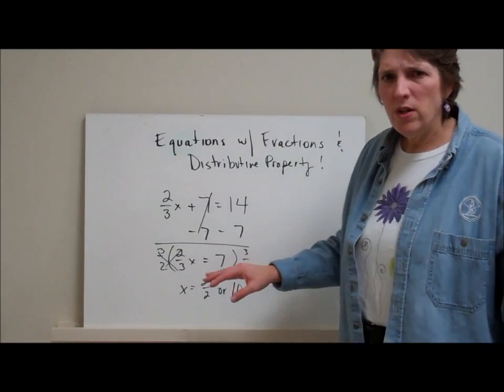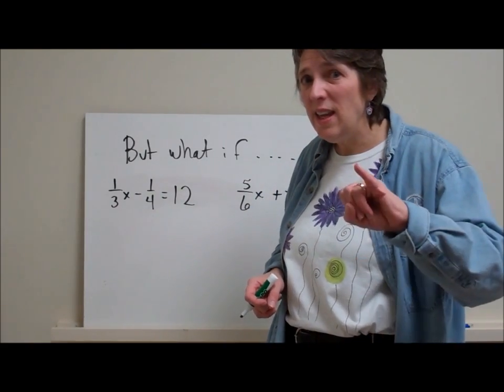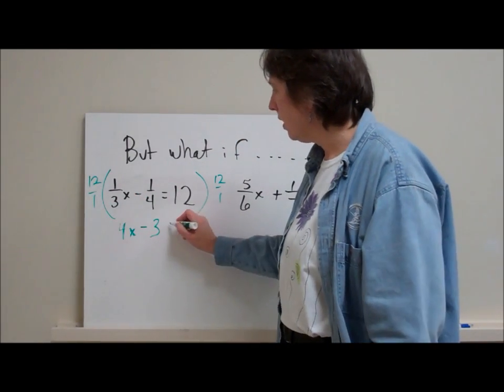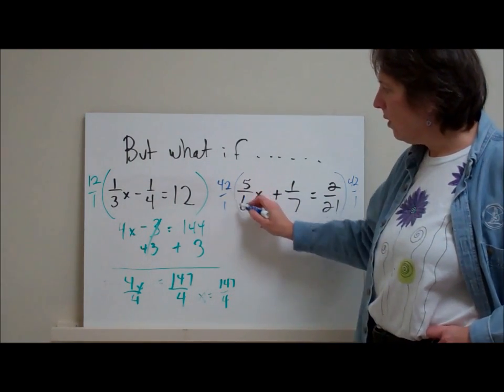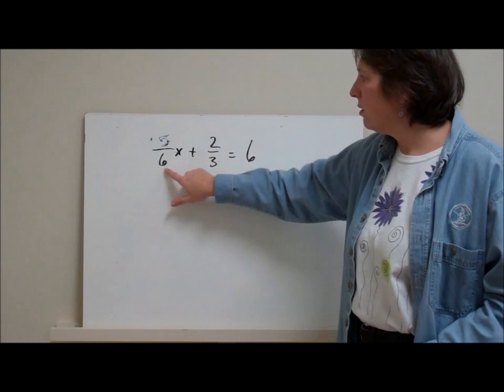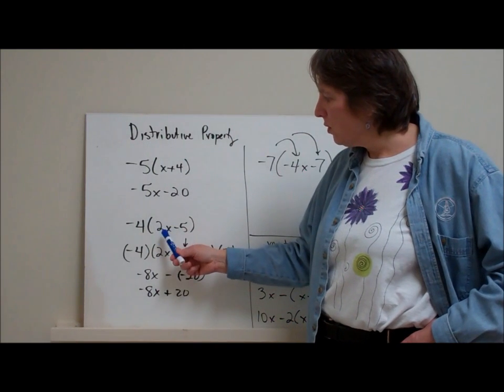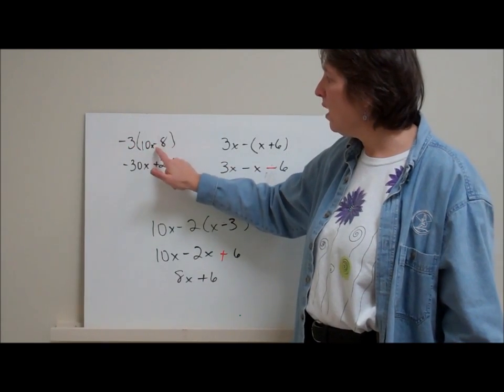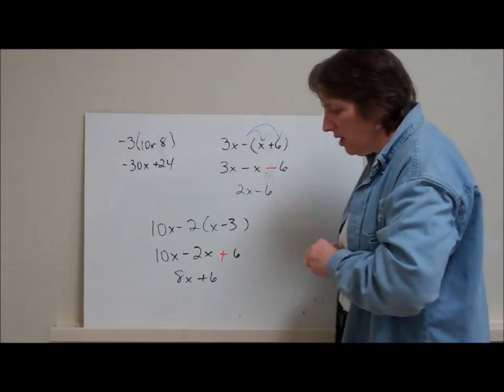Pre Algebra Chapter 4 2 Multi step equations dist prop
Boys' Middle School
Sheila Cohen
Pre-Algebra